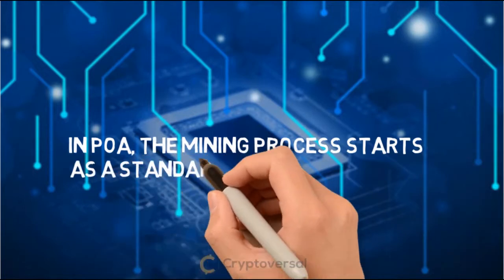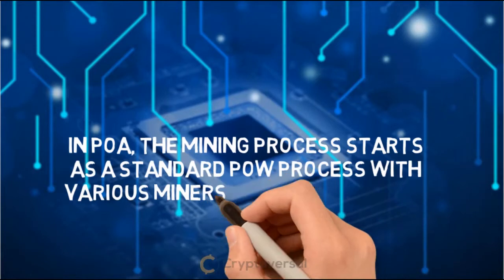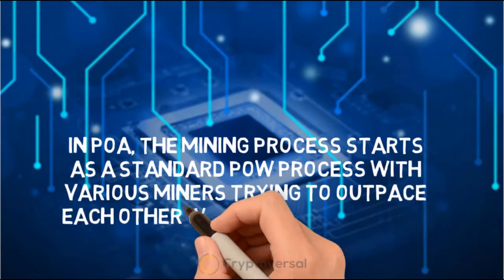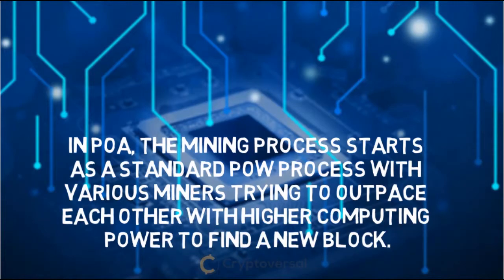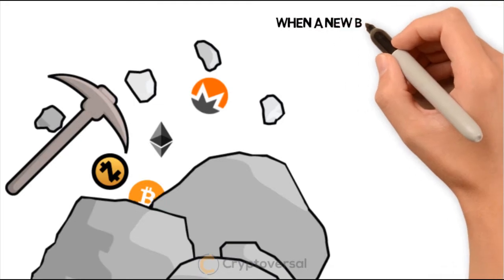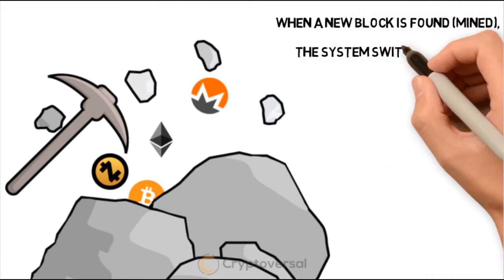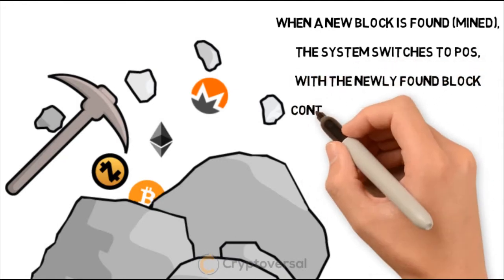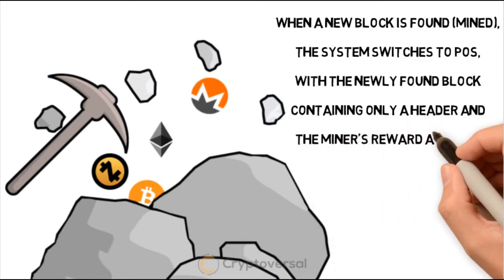What is proof of activity?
What is proof of activity? How does it differ from proof of work and proof of stake? Learn about the difference between POA, POW and POS.